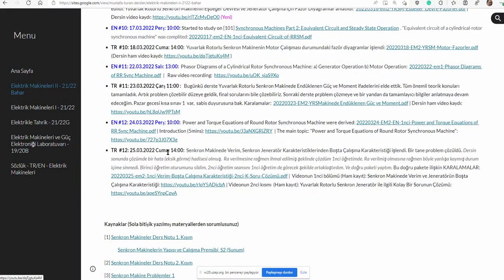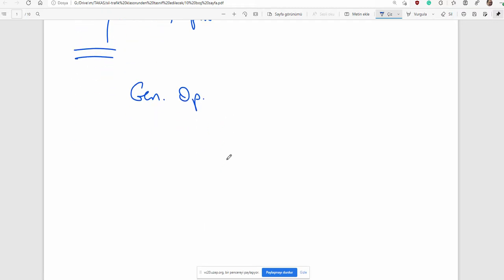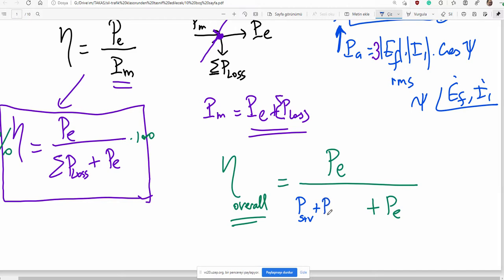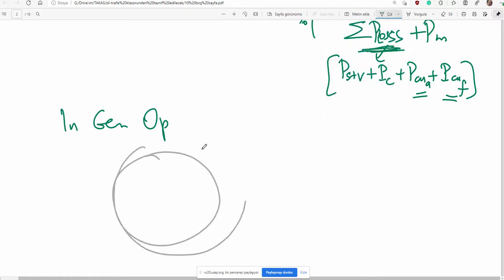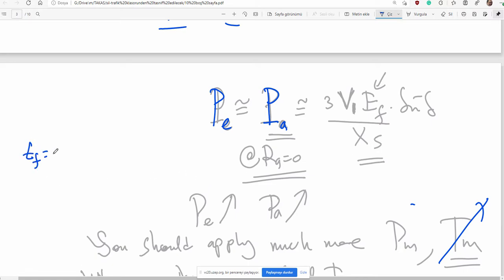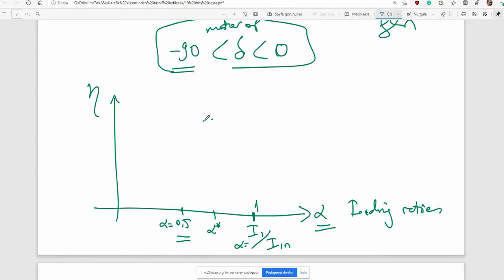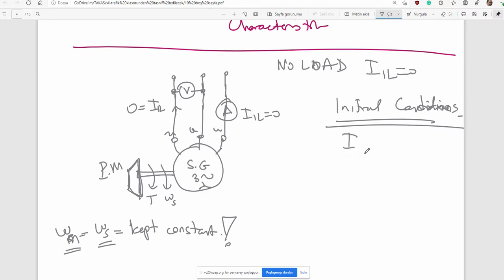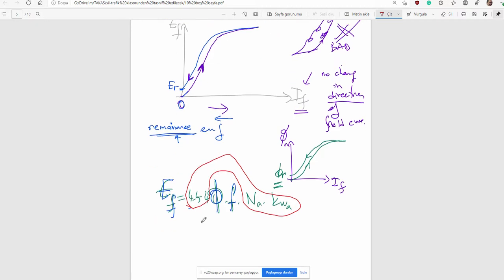Efficiency and No Load Curve of Synchronous Machine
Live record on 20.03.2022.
The video is out of list and will be deleted at the end of the term.